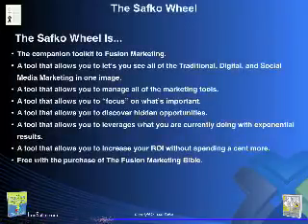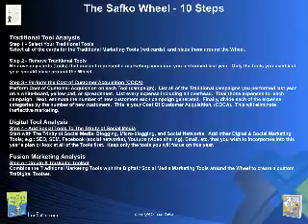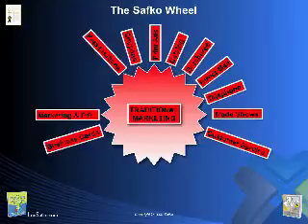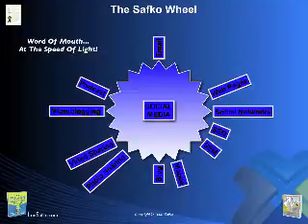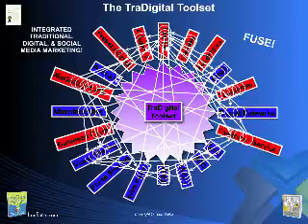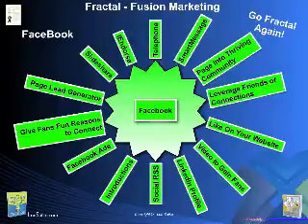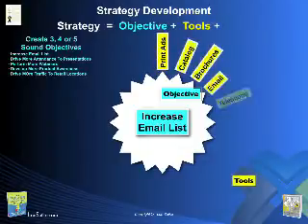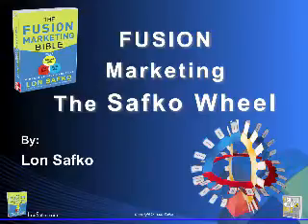The Safko Wheel Video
This is the Fusion Marketing, Safko Wheel that answers the question: “What if I could create a “system” for performing amazing marketing where one form of marketing actually enhances all of the others?”

This amazing marketing tool is part of the book “The Fusion Marketing Bible”, which hit #3 on Amazon, in three languages, and the invention of the “Safko Wheel”, which is U.S. Patent pending.